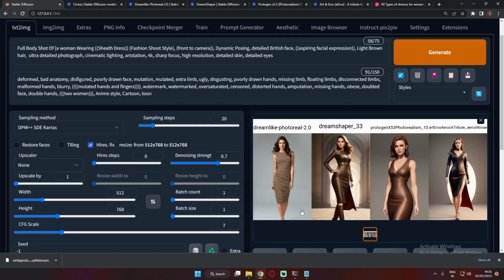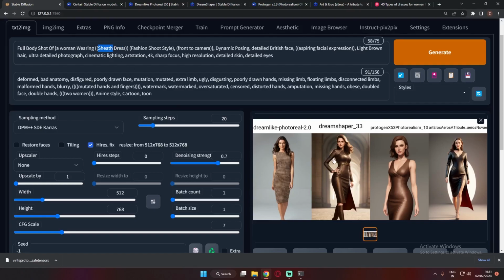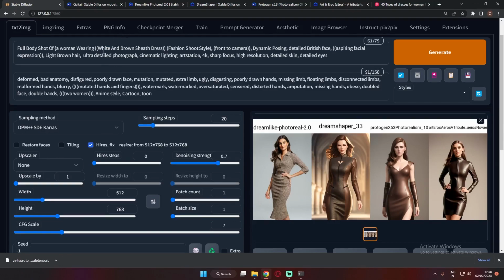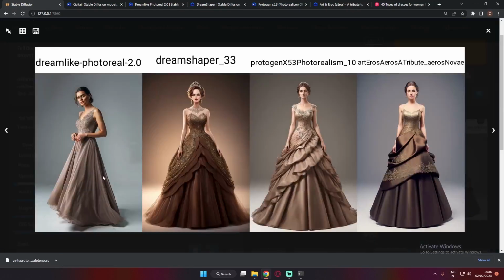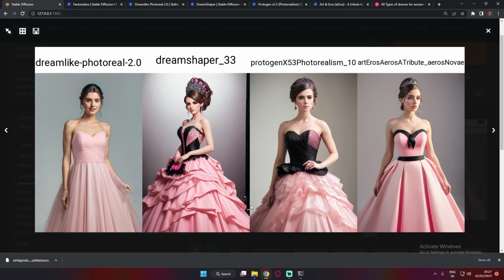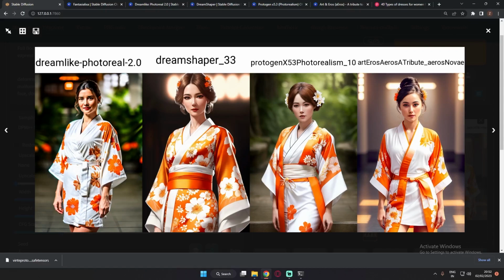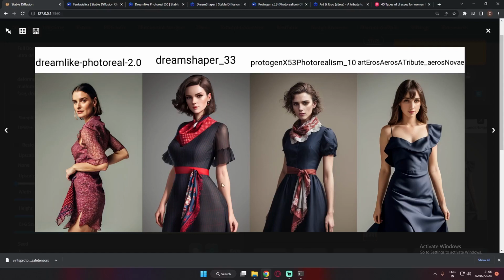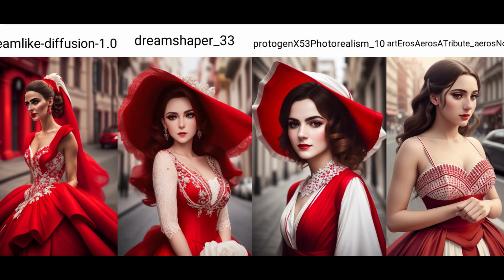Stable Diffusion Best Model For Fashion and Clothing | Art & Eros Model | stablediffusion sd1.5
In this Video I Tested Models For fashion and clothing in stable diffusion automatic1111.
This is a detailed comparison between models for Fashion and clothing in stable diffusion.
I hope so You Guys Like this Video

I hope this You Enjoy This Video.

Do Comment in the section Below.

STABLE DIFFUSION: Dreamlike Diffusion Model Best Shoes Images! | Shift Attention | stable diffusion